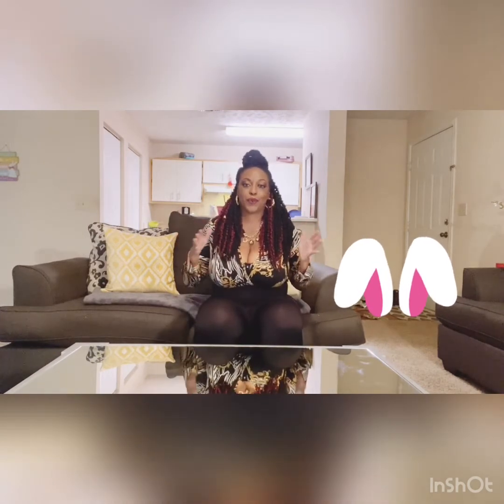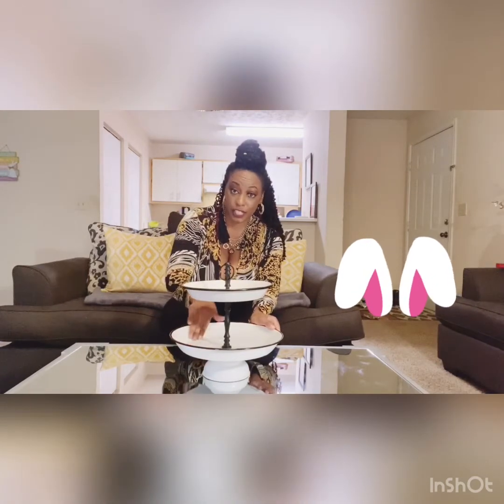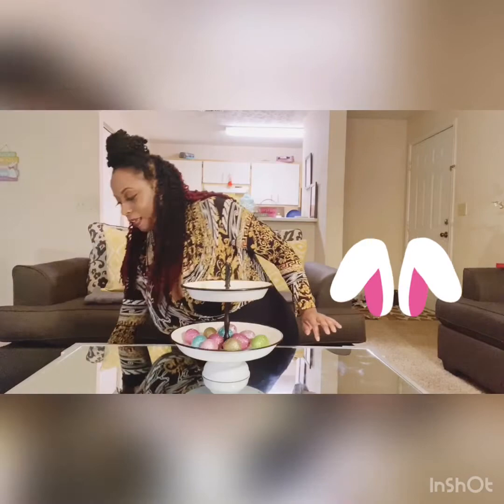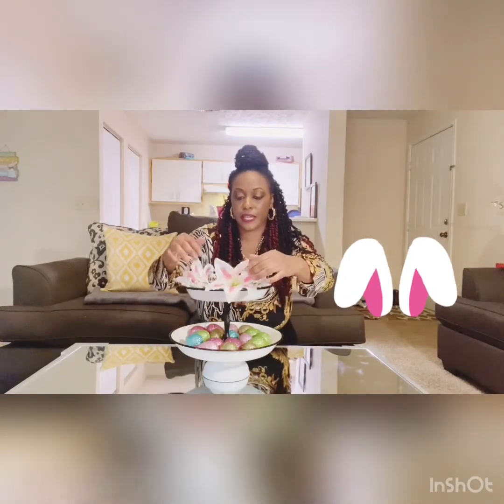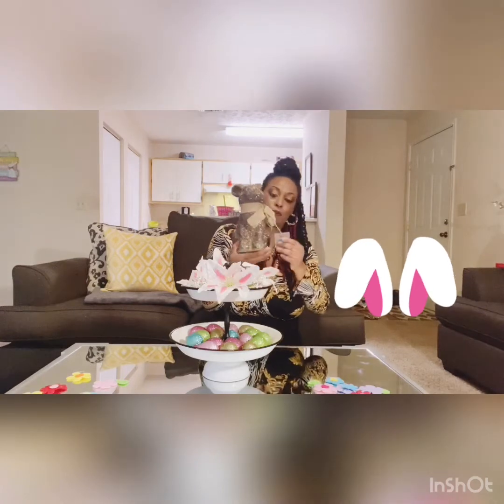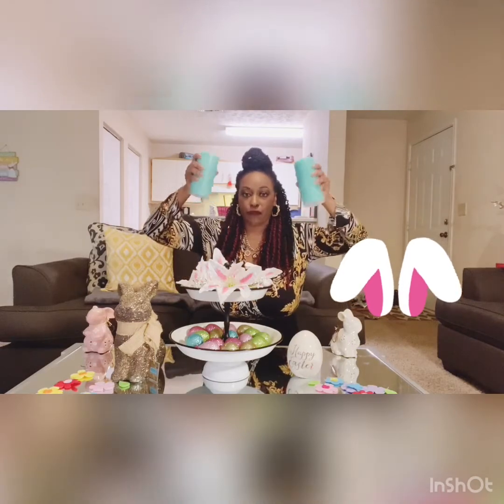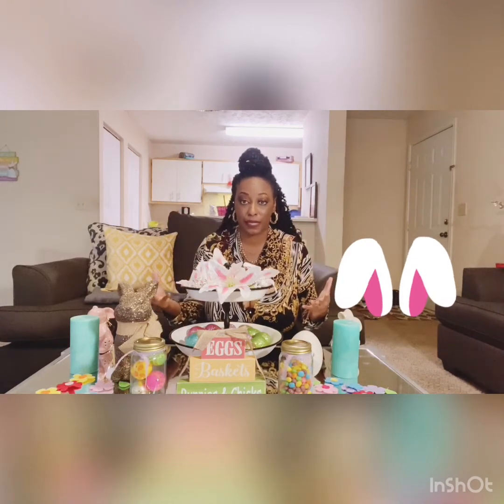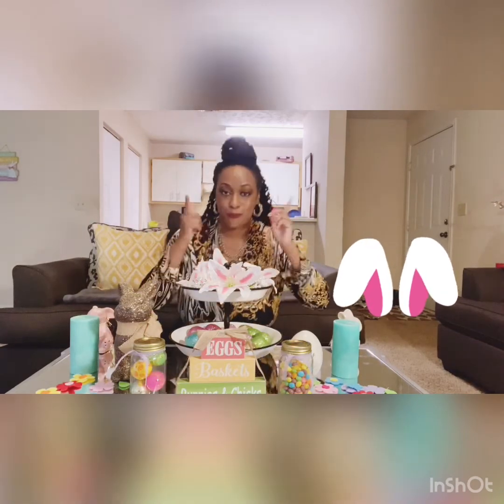How to: Easter Decor on a budget#easter#decor#ballingonabudget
Hi all!! This is ya girl Gigi!!! I decided  to do a Easter decor video because it is springtime and Easter is steadily approaching!! A lot of our minds have been on COVID-19 so I just wanted to bring a little light hearted video that would uplift you and bring some Easter vibes with a little glam and glitz to spice up your spring time decor. If you guys want more videos like these, don’t hesitate to comment!! Happy Easter 🐣🐰🐇 !!!